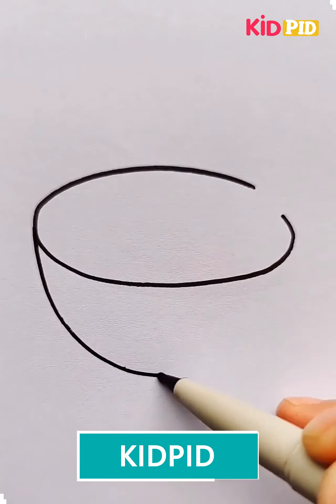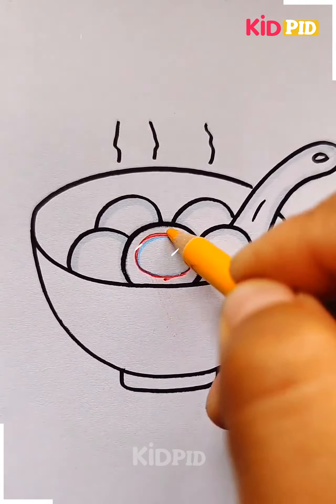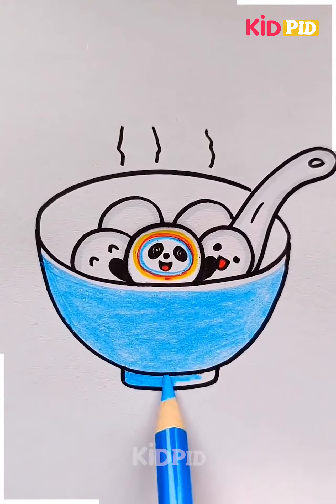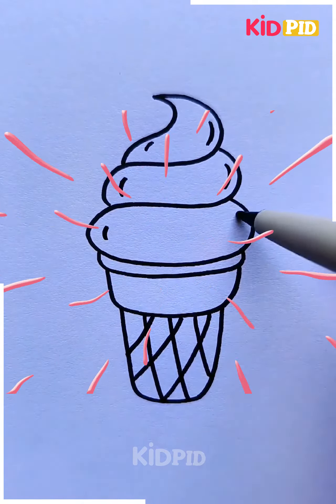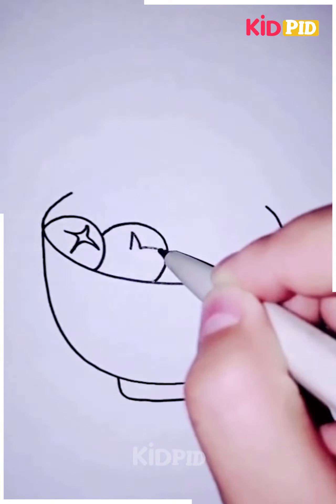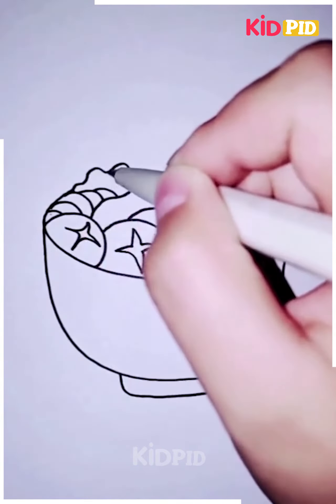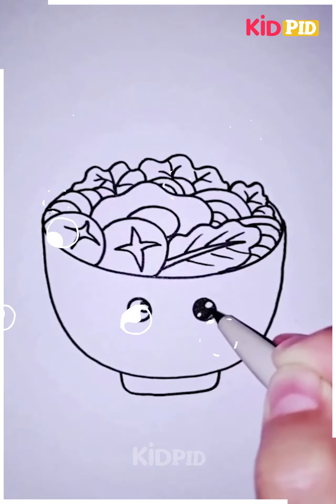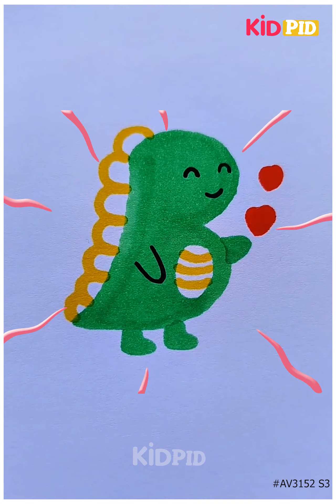Easy Drawing Ideas for Kids | Step-by-Step How to Draw | Easy & Creative Drawing For Kids